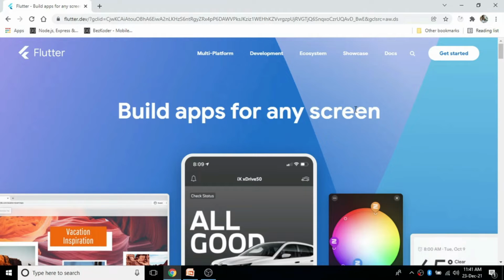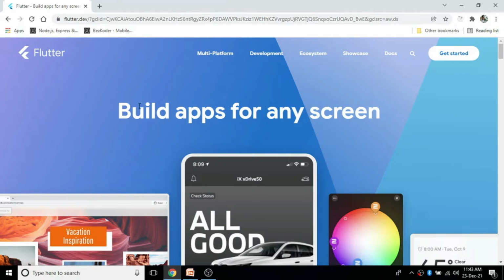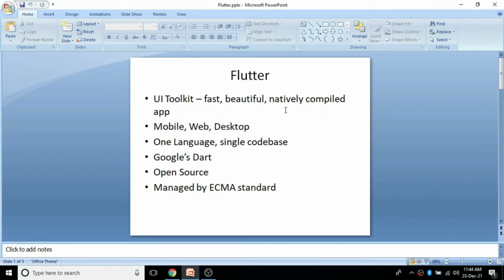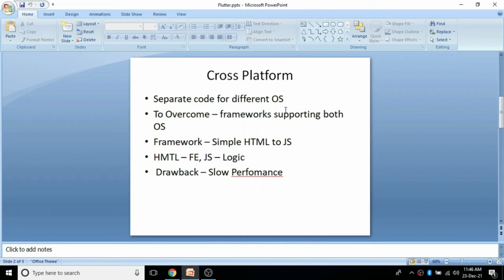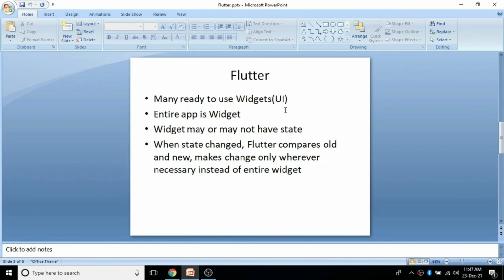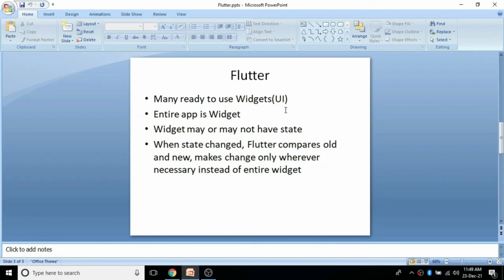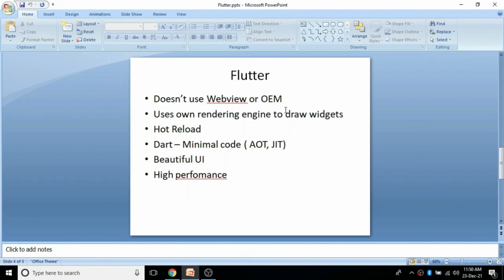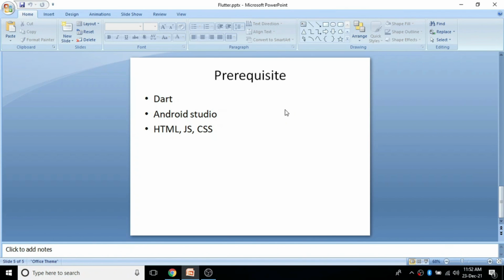Introduction to Flutter using Google Dart | Flutter Course in English [Class - 1]